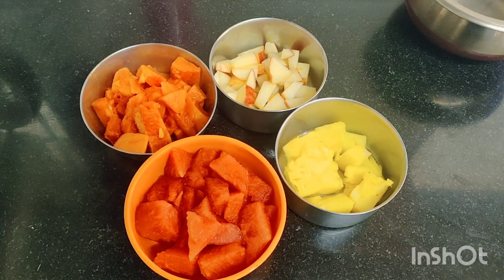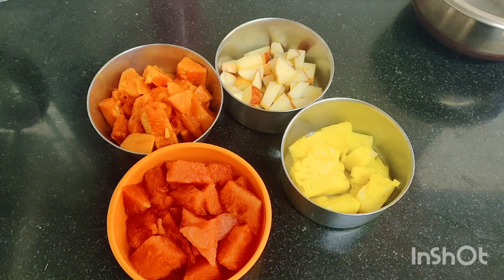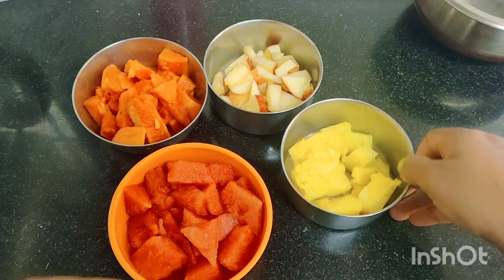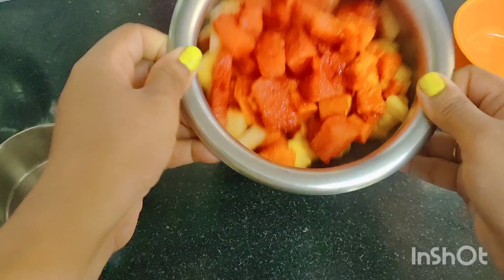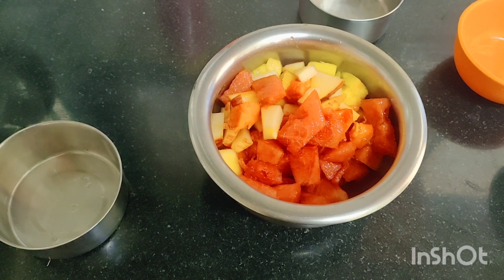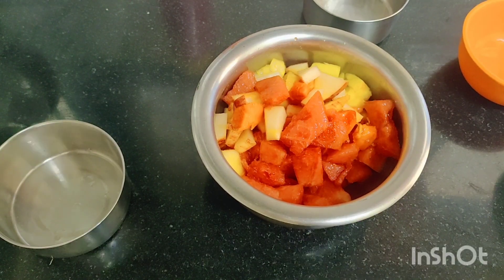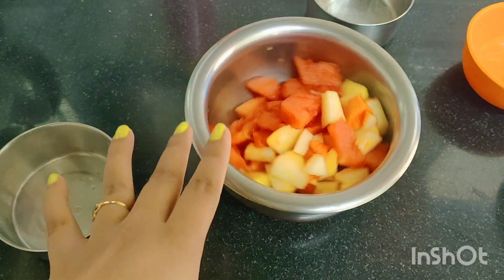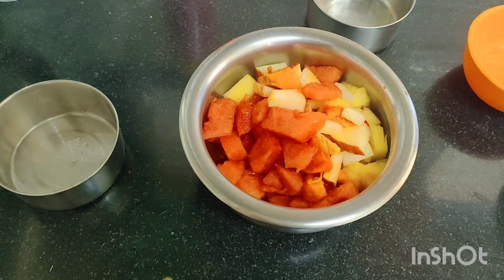fruit bowl for morning breakfast # healthy lifestyle with a healthy diet@SwethaShiney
healthy lifestyle with a great fruit bowl easily digestive